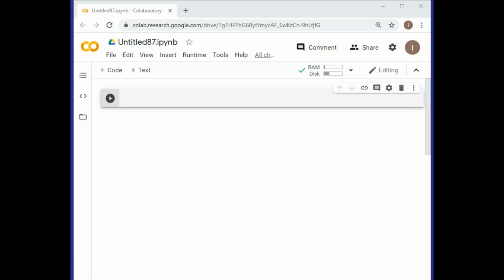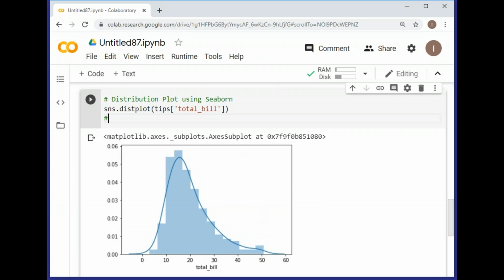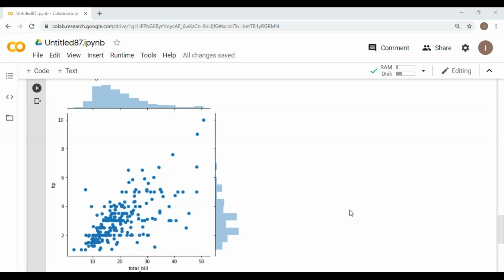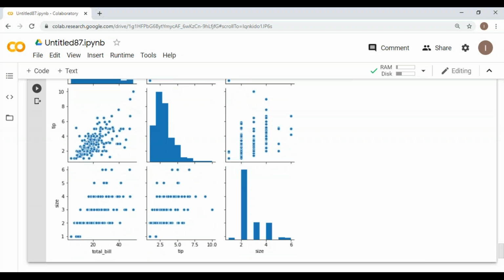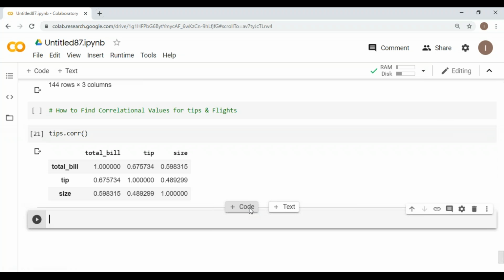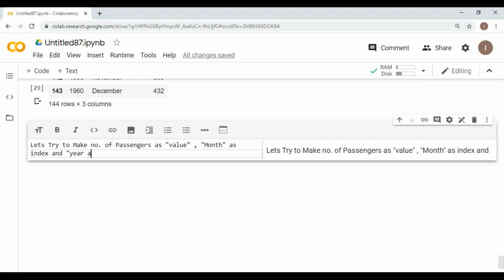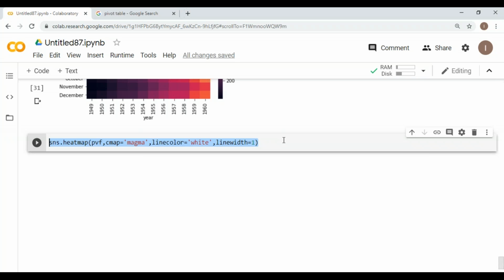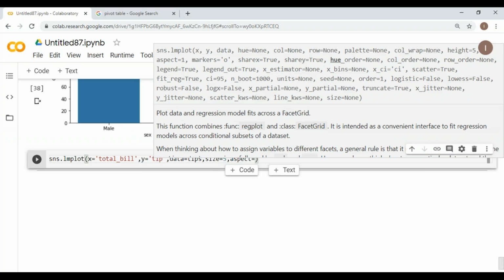3 Days workshop on 'Machine Learning using Python' - Day 2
3 Days workshop on 'Machine Learning using Python' - Day 2